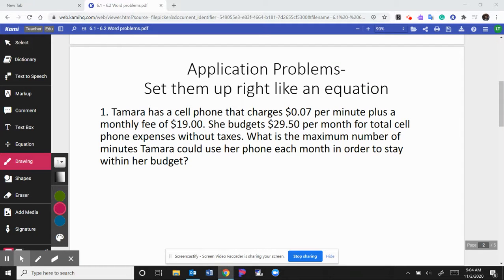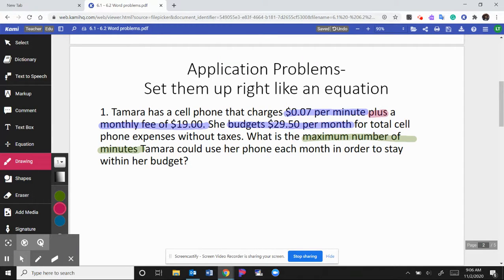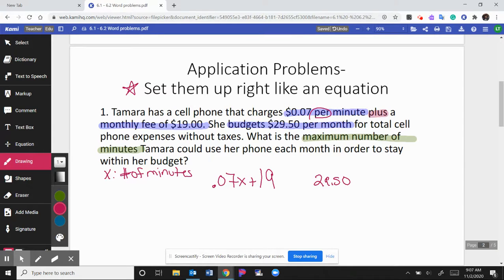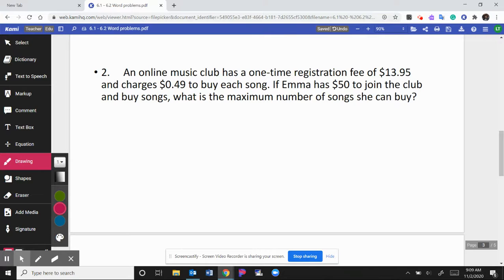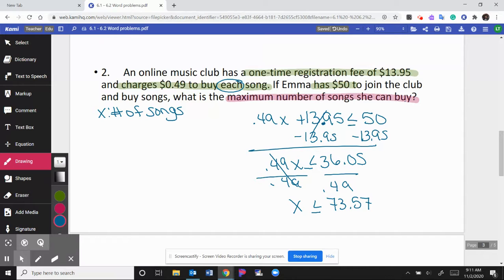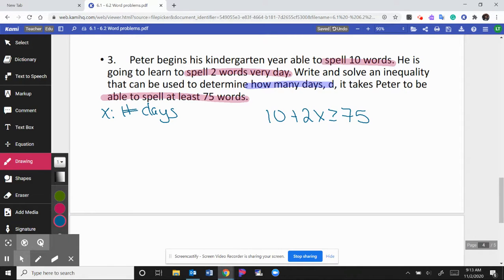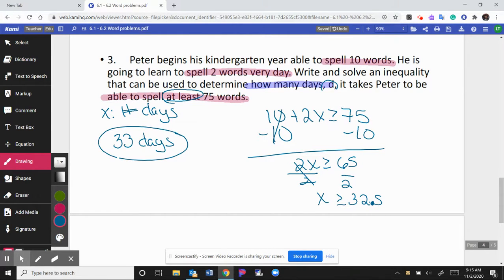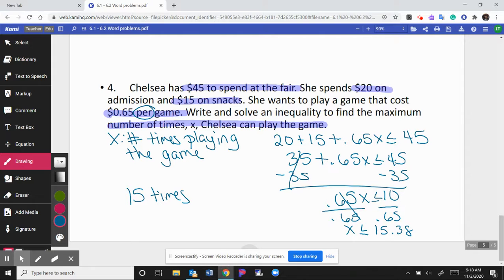Inequality Word Problems